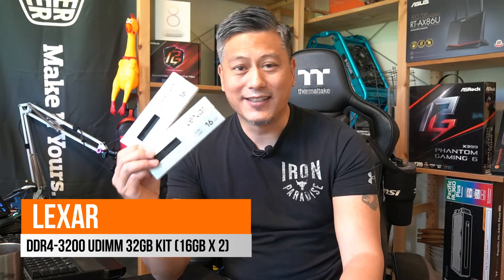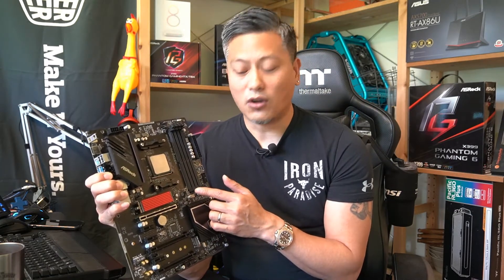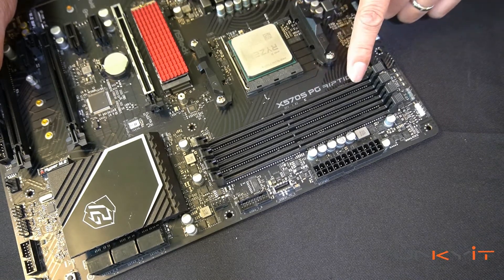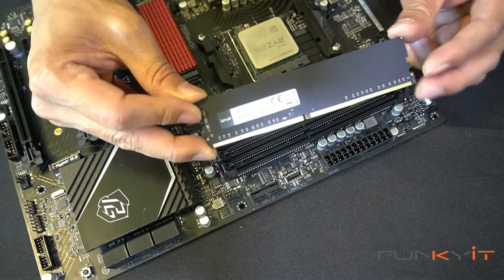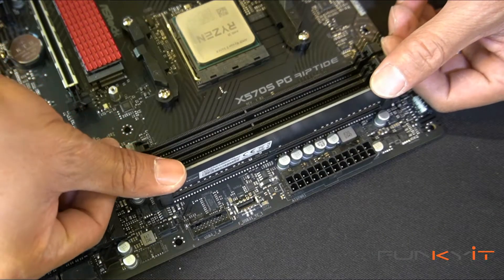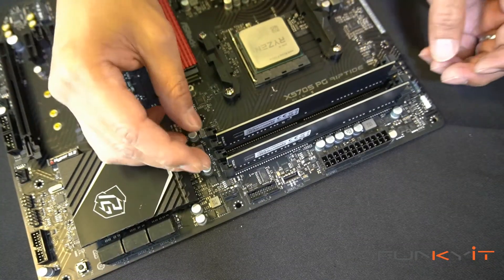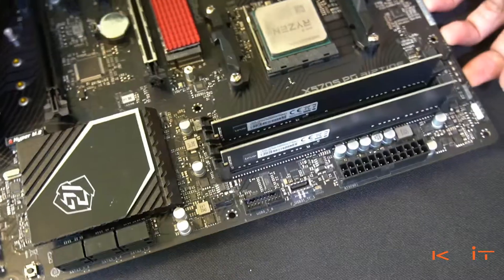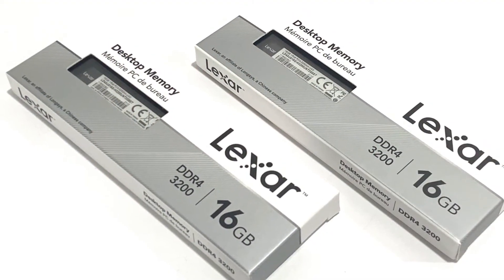How to Install Lexar DDR4-3200 UDIMM 32GB memory kit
We all know that adding extra memory to your PC can improve overall system performance. So, in today's review, we'll be taking a look at the Lexar DDR4-3200 UDIMM 32GB Memory Kit, as well has showing you how to install these modules on your system (video). These memory modules are rated at a speed of DDR4-3200 with CAS latency of 22 @ 1.2V.

The memory kits we received from Lexar are your standard UDIMMs. No RGB, no heat spreader ... nothing fancy. They're designed mainly for system builders and users who want to upgrade their memory on their ordinary desktop computer.

You can buy the Lexar DDR4-3200 UDIMM 32GB kit (16GB x 2) for around USD $124.99 from Amazon